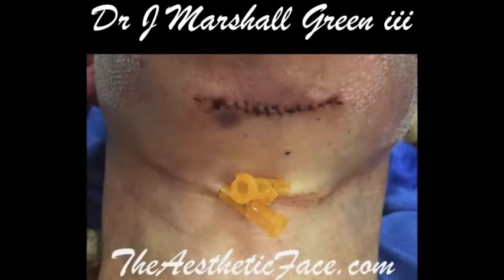Facelift Drains explained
Dr Green explains drain types and drain management in facelift surgery in this short demonstration video.